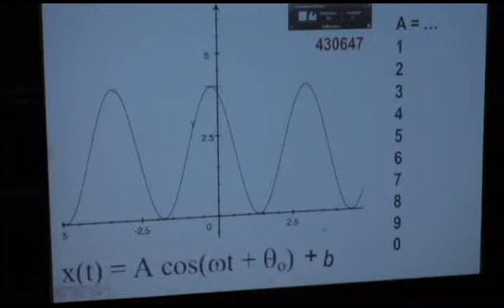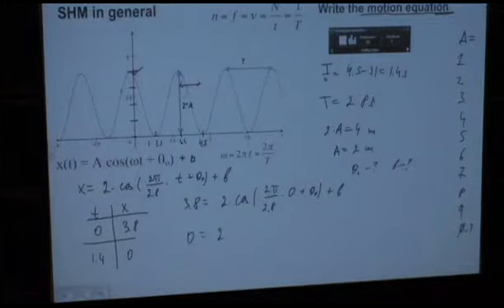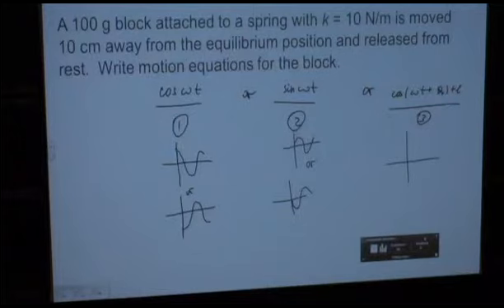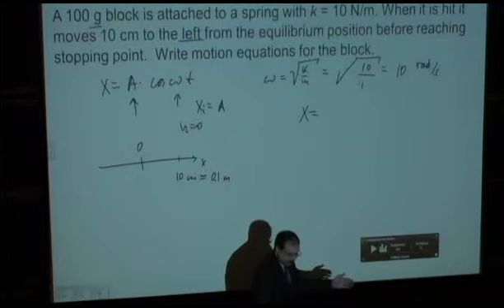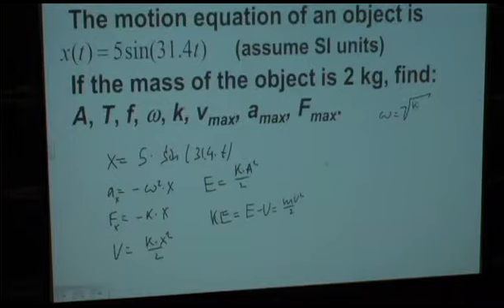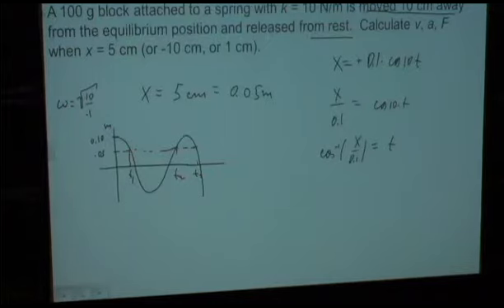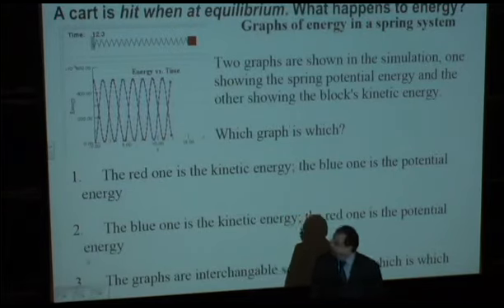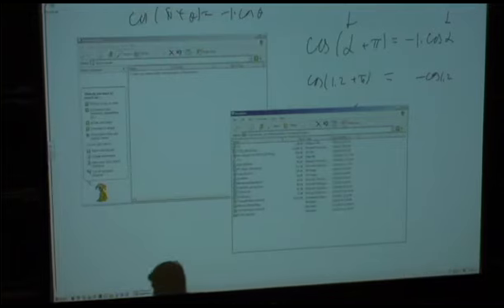Elementary Physics: Lecture 31